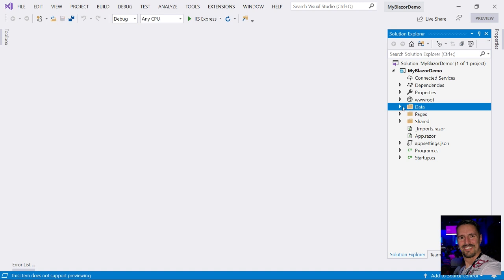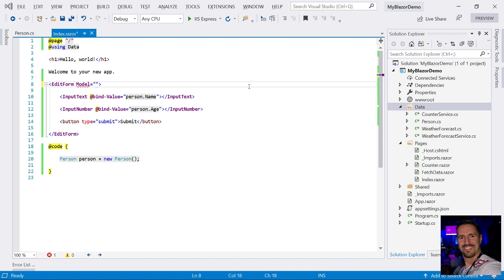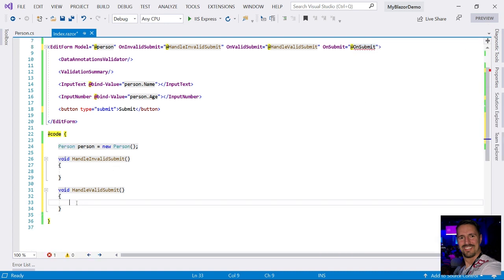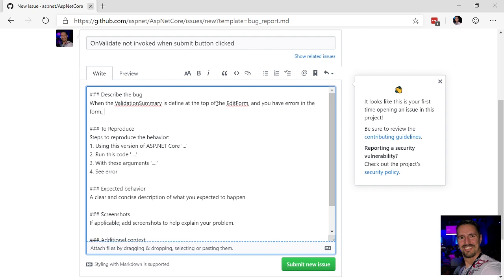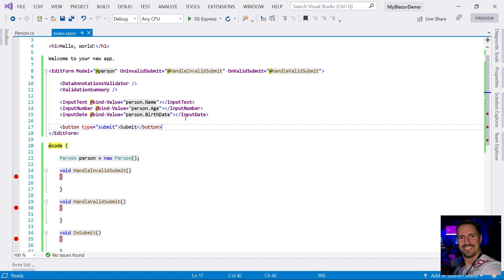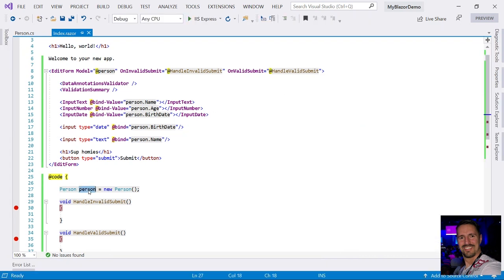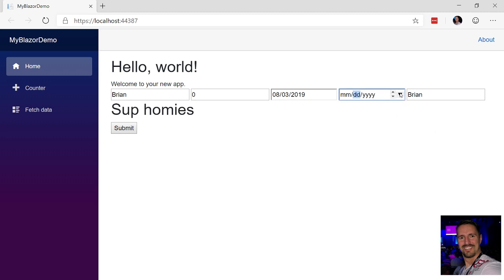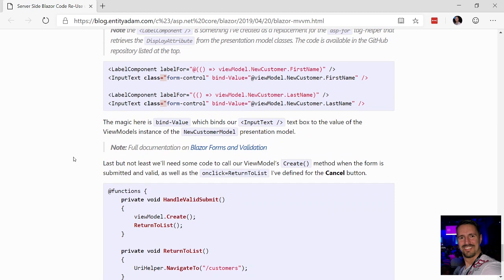Let's Learn Blazor: Data Validation with DataAnnotations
In this Twitch stream, we learned how to implement data validation with DataAnnotations in Blazor. We also learned what a pain in the butt dealing with a date input and trying to data bind it to a DateTime property can be.  Bottom line: don't do it. Use the InputDate Blazor component instead.